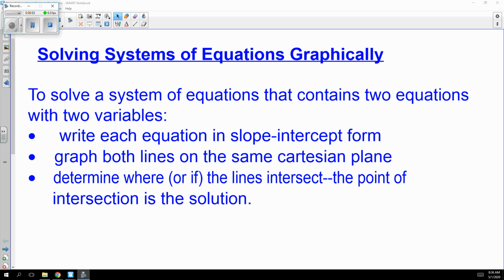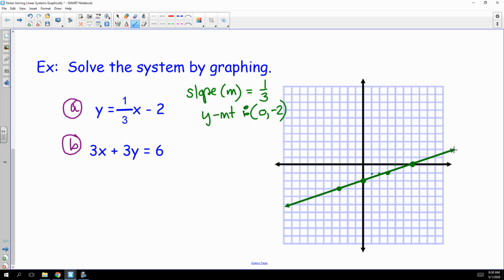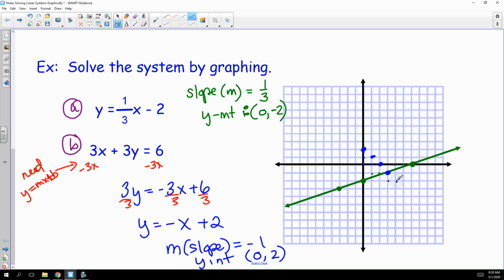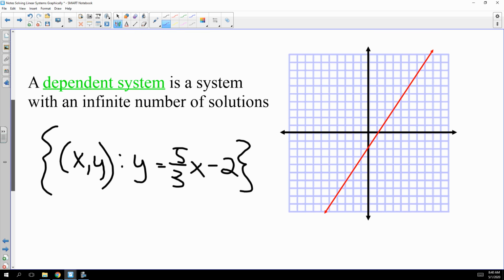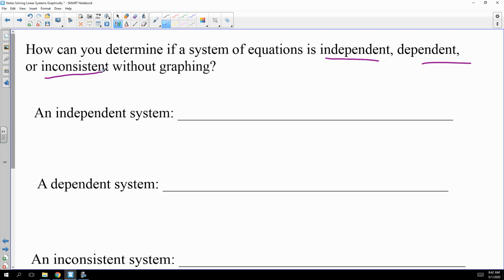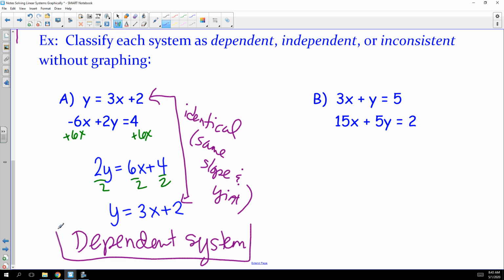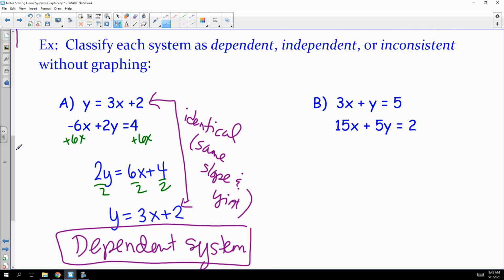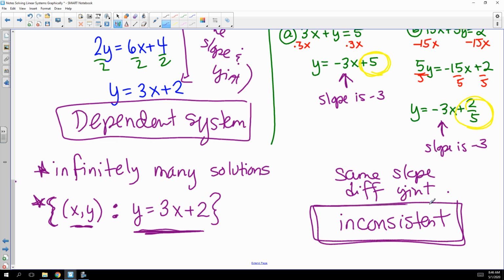Video File Notes Solving Systems Graphically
How to solve a system of linear equations in 2 variables graphically.  This includes classification of systems as dependent, independent, and inconsistent.